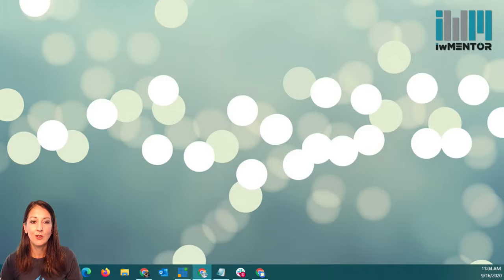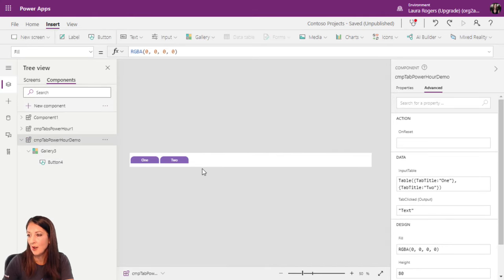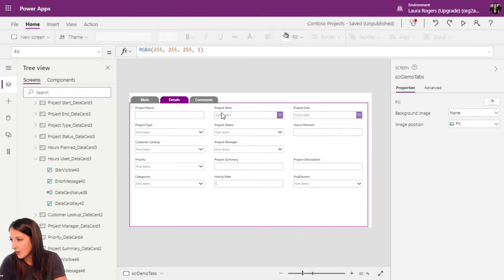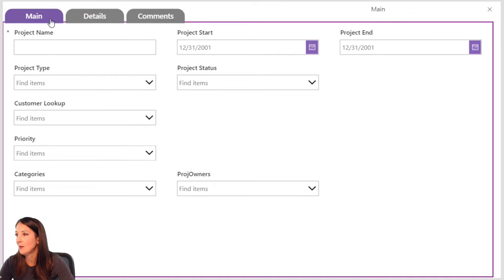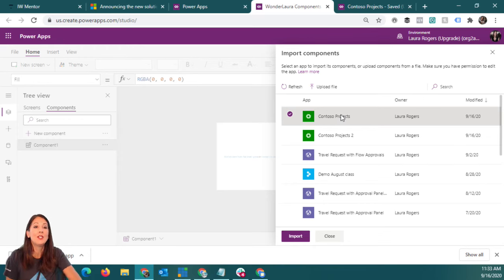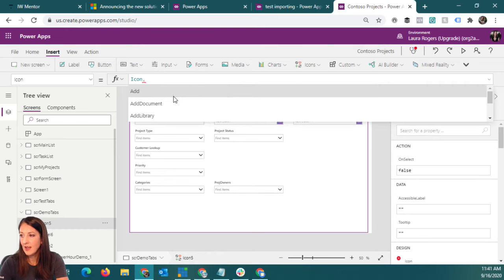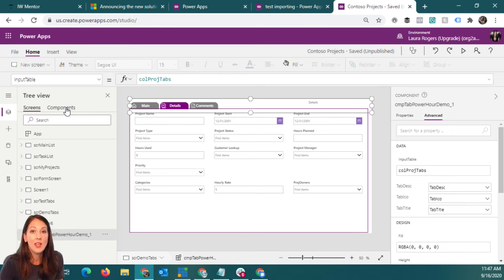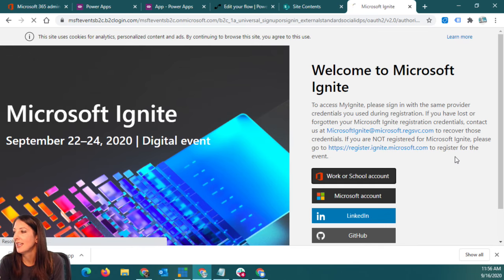Power Hour: Power App Tabs Component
See a demonstration of how to create a reusable component in a PowerApp, that can be used to display a row of tabs across the top of a form.